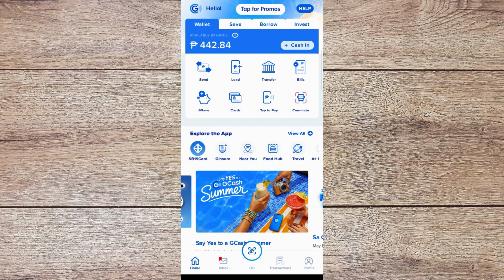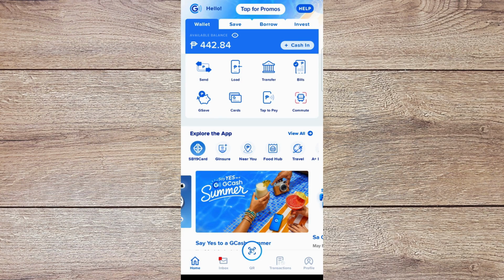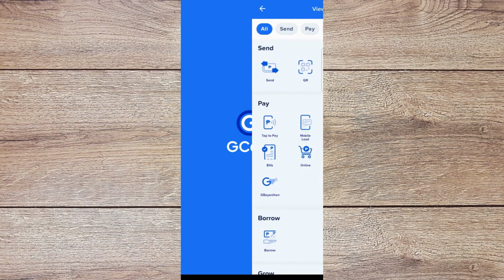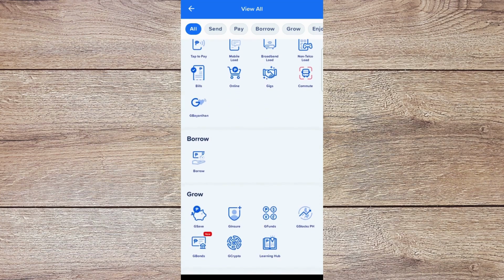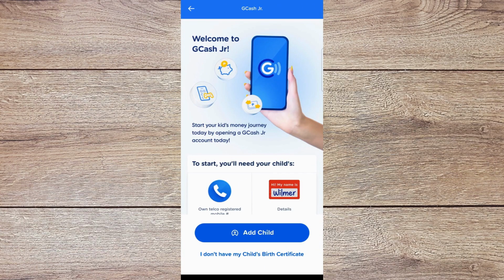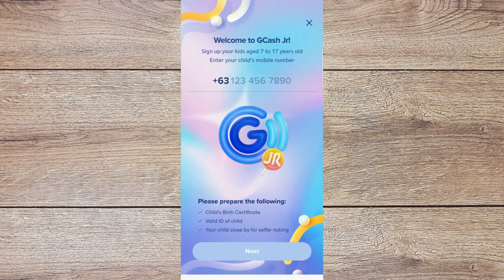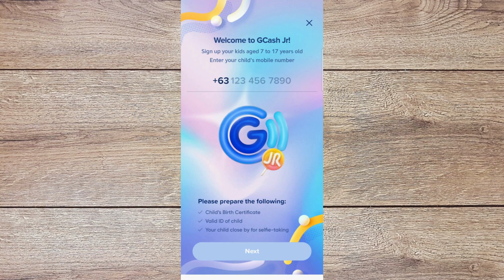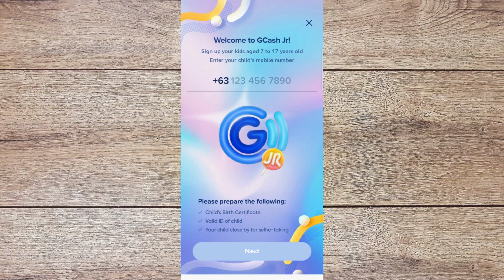How To Link GCash To GCash JR Account (full guide 2026)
Today in this video we are going to learn How To Link GCash To GCash JR Account How to link GCash to GCash Jr account, GCash Jr setup Philippines guide, how to create GCash Junior account step by step, GCash for minors linking process, how to connect parent GCash to GCash Jr, GCash Jr activation requirements Philippines, how to verify GCash Jr account, GCash Jr wallet setup tutorial, how to use GCash for kids account, GCash Junior parent guardian linking guide, how to register GCash under 18 Philippines, GCash Jr approval process steps, how to manage GCash Jr account, GCash minor account safety setup, GCash Jr features and usage guide